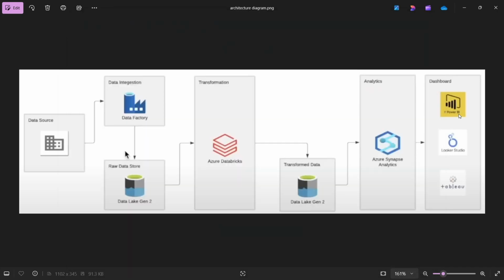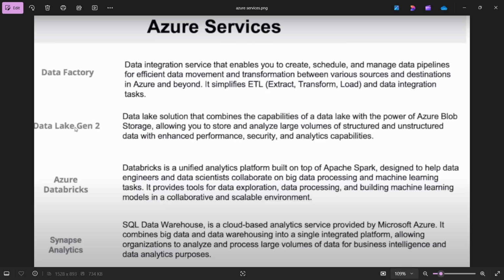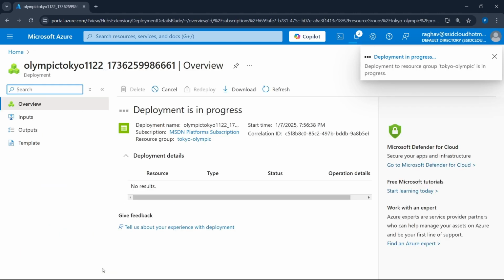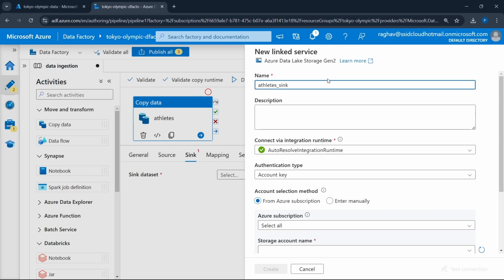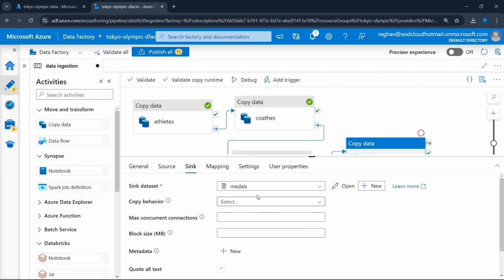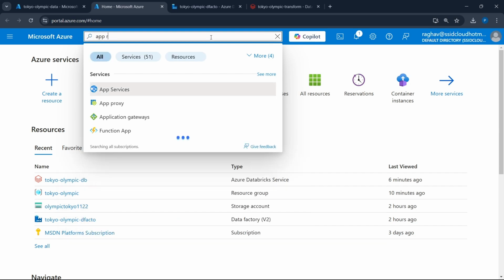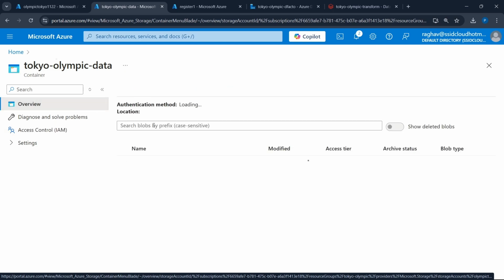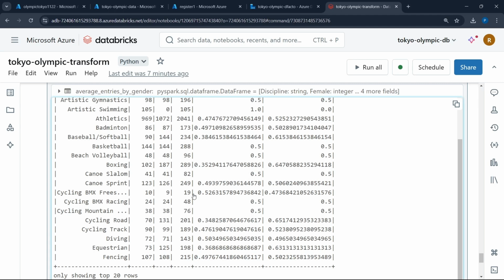Analyzing Tokyo Olympic Data with Azure Data Engineering Tools | End-to-End Project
Dive into the world of data engineering with this hands-on project where we analyze Tokyo Olympic data using powerful Azure tools! 🌐 Whether you're a beginner or an experienced data professional, this video will guide you through building a complete data pipeline.

What You'll Learn:

Azure Data Factory: Set up data pipelines to ingest Olympic datasets.
Azure Data Lake: Store and manage large volumes of data efficiently.
Azure Synapse Analytics: Perform advanced data analysis and generate insights.
Power BI Integration: Visualize Olympic data to uncover trends and patterns.
Data Transformation: Use Azure Databricks to clean and prepare the data for analytics.
This project-based approach will help you understand the practical applications of Azure Data Engineering tools while working with real-world data.